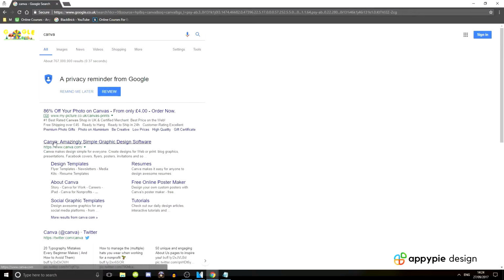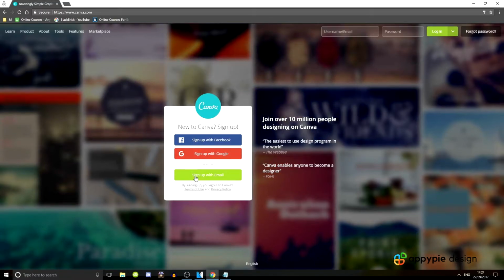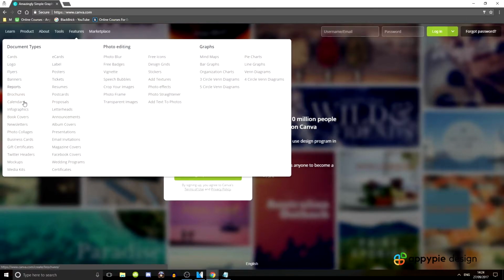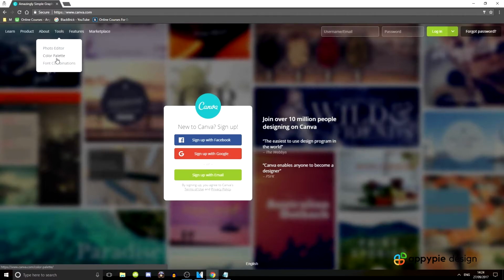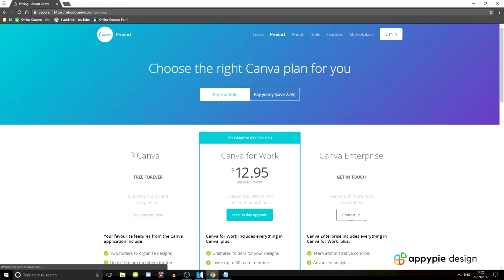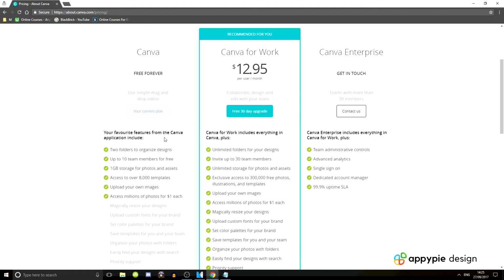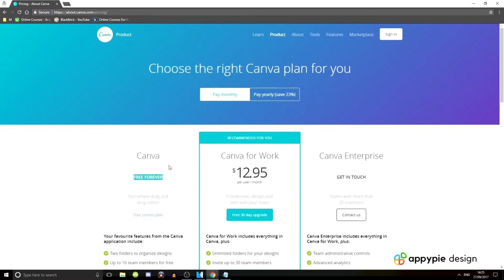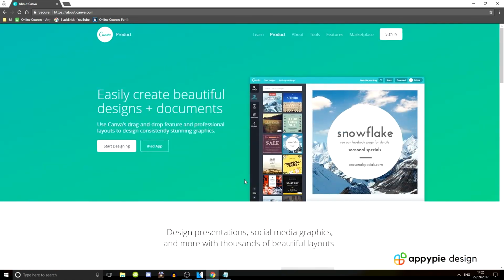What is Canva? : Lesson 01